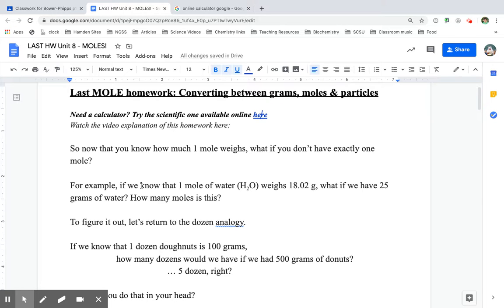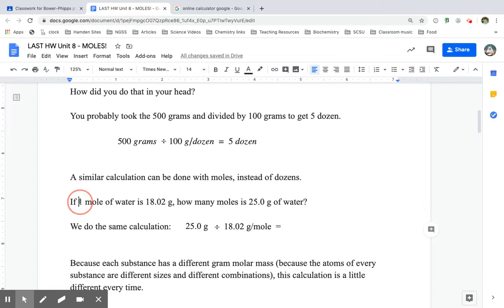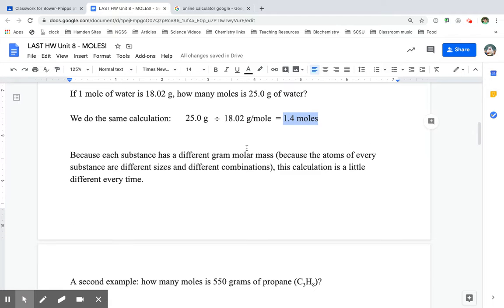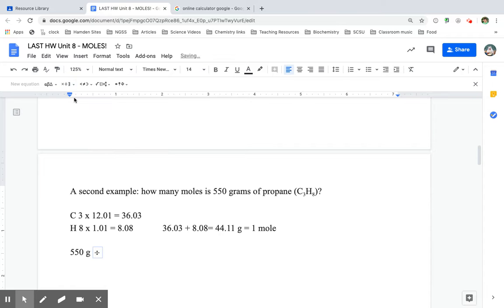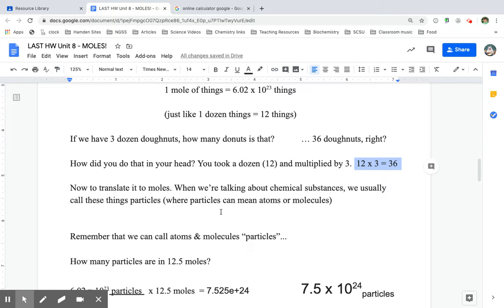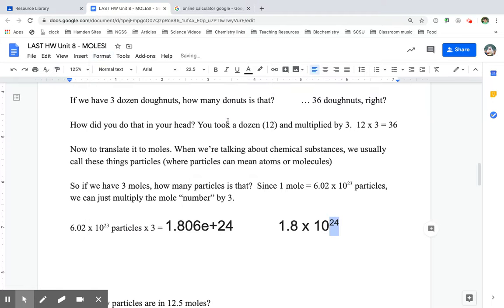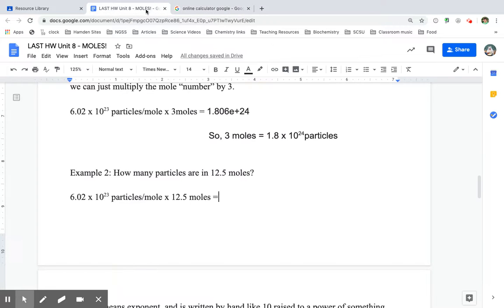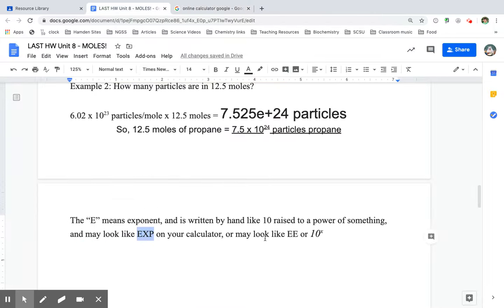Last Moles HW Parts 1 & 2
This explains parts 1 & 2 of the last moles homework. Good luck! Check google classroom for the document for your homework.